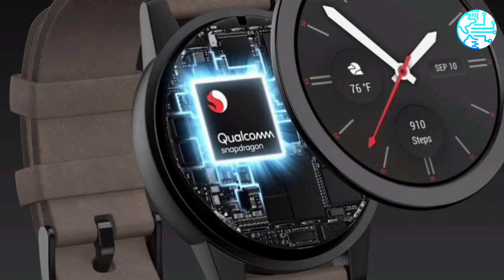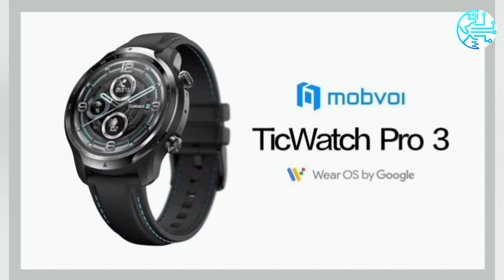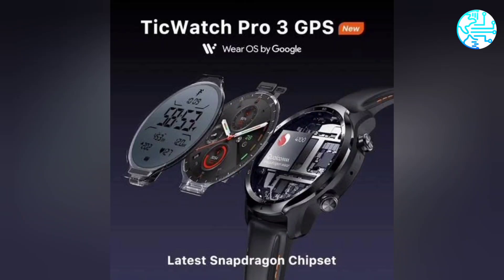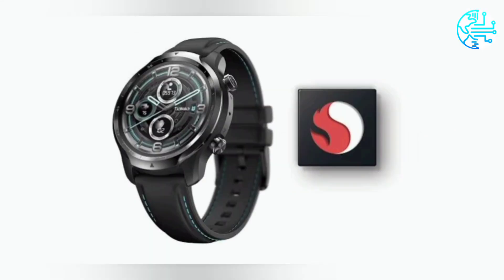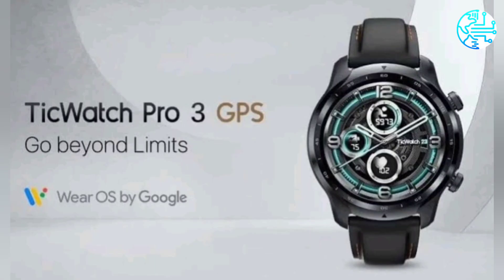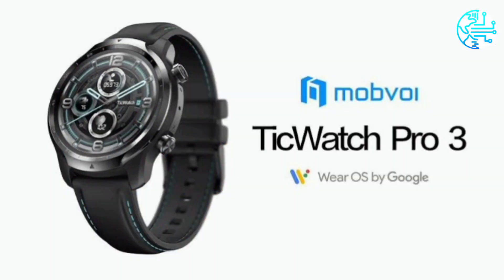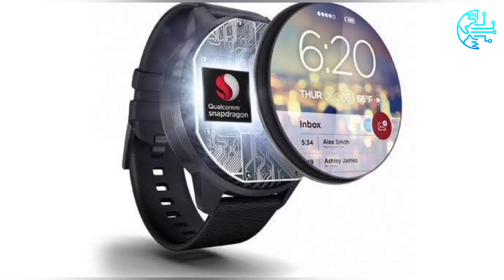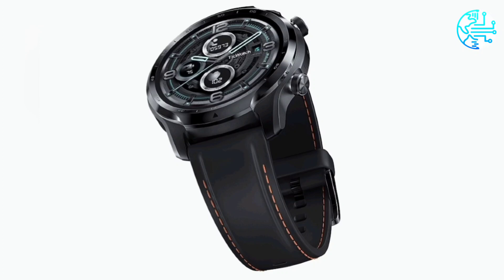TicWatch Pro 3 GPS Smartwatch With Snapdragon Wear 4100 SoC Launched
srmqf924ug.blogspot.com TicWatch Pro 3 GPS comes with a price tag of Rs. 27,999.

HIGHLIGHTS

TicWatch Pro 3 GPS will be available through Amazon later today
The smartwatch runs on Google’s Wear OS
TicWatch Pro 3 GPS features 10 workout modes

Strap Color Black
Display Size 35mm
Compatible OS Android, iOS
Strap Material Silicone
Dial Shape Round
Display Type Retina
Ideal For Unisex

TicWatch Pro 3 GPS by Beijing-based Mobvoi has been launched in India. The new smartwatch is powered by Qualcomm Snapdragon Wear 4100 SoC and is based on Google's Wear OS. The TicWatch Pro 3 GPS also supports heart rate monitoring and blood oxygen level tracking. The wearable features a stainless steel and plastic build and comes with a replaceable silicone strap. The smartwatch can last up to 45 days on a single charge in Essential Mode. Last month, the TicWatch Pro 3 GPS debuted in the US and the UK.

TicWatch Pro 3 GPS price in India, availability
TicWatch Pro 3 GPS price in India has been set at Rs. 27,999. The smartwatch will go on sale through Amazon later today in a single Shadow Black colour option.

TicWatch Pro 3 GPS specifications
TicWatch Pro 3 GPS runs on Wear OS and features a 1.4-inch AMOLED “Retina” display that has a 454x454 pixels resolution. The display also comes with automatic brightness adjustment and is designed to wake up with a flick of the wrist. Under the hood, it is powered by the Snapdragon Wear 4100 SoC that Qualcomm launched in July as the successor to the Snapdragon Wear 3100. You will also get 1GB of RAM as well as 8GB of onboard storage.

In terms of fitness tracking, TicWatch Pro 3 GPS comes preloaded with a proprietary app called TicExercise that includes over 10 workout modes, including outdoor running, indoor running, cycling, swimming, rowing, and mountain climbing, among others. There are also apps such as TicOxygen, TicZen, TicBreath, and TicHearing to track your vitals such as heart rate variability, blood oxygen saturation, and stress levels. Further, there is a in built sleep tracker to let you keep a record of your sleep patterns.

TicWatch Pro 3 GPS comes with inbuilt GPS that uses five Global Navigation Satellite System (GNSS) constellations to enable precise workout tracking. The smartwatch also comes with an IP68-rated chassis that is water- and dust-resistant.

Connectivity options on TicWatch Pro 3 GPS include Bluetooth 4.2, GPS, and NFC (used to enable cashless payments via Google Pay). The smartwatch also comes with Smart Mode and Essential Mode to let you switch between performance and battery efficiency. Under the Smart Mode, the watch can provide up to 72 hours of battery life, while the Essential Mode is designed to offer up to 45 days of standby time. The wearable packs a 577mAh battery.

Sensors on TicWatch Pro 3 GPS include an accelerometer, barometer, gyroscope, and photoplethysmogram (PPG). The smartwatch is compatible with smartphones running at least Android 6.0 and iPhone models based on iOS 12 and above. Once connected with a compatible phone, it can provide notification alerts on receiving a call or message.

TicWatch Pro 3 GPS comes with a 22mm wrist strap. The watch measures 47x48x12.2mm and weighs 41.9 grams.